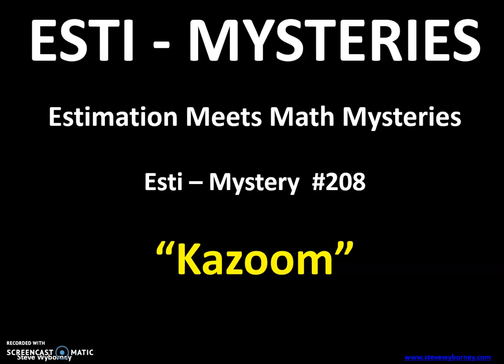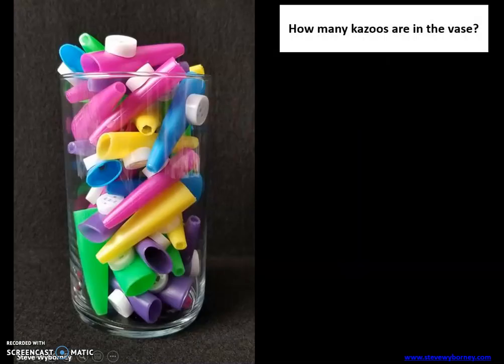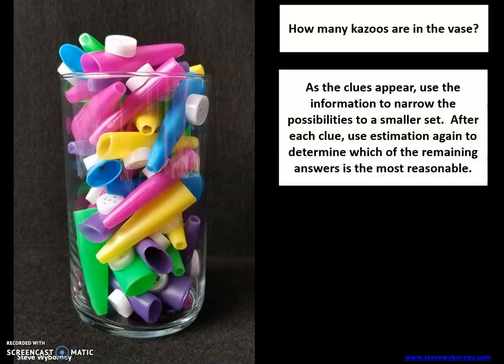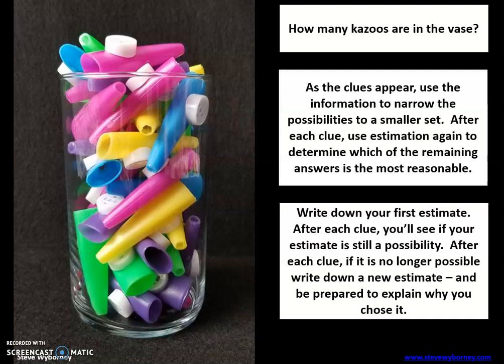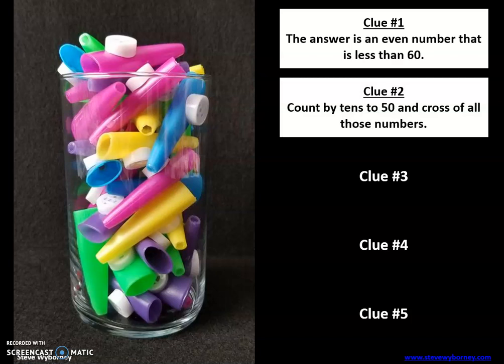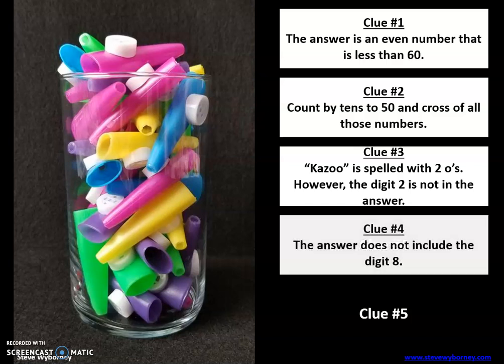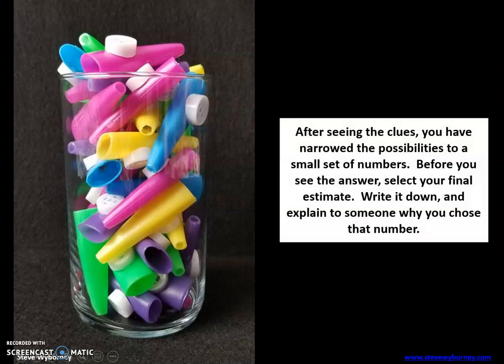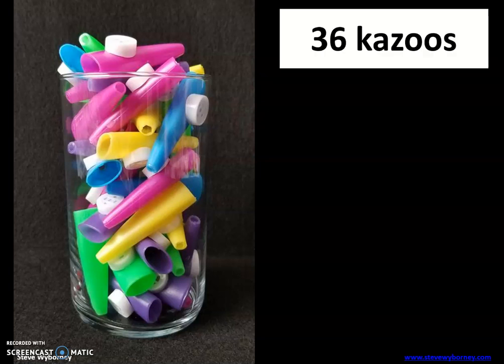3rd Grade Math Warm Up - April 9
This is an estimation warm up for our 3rd grade students.  They will need a pencil & paper, and a 100 chart would be useful if they have one.

This activity is an Esti-Mystery from Steve Wyborney's blog.